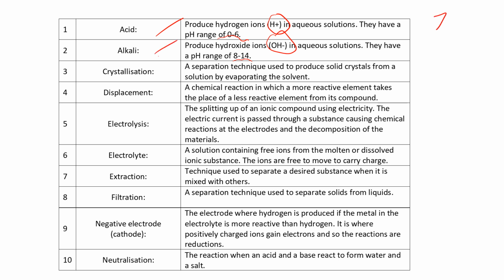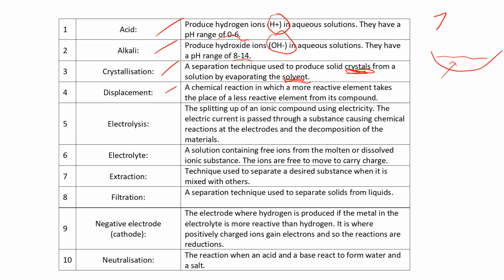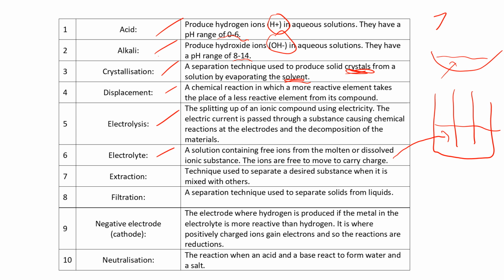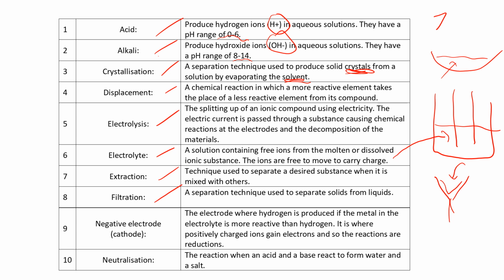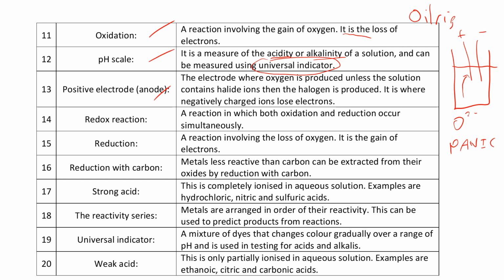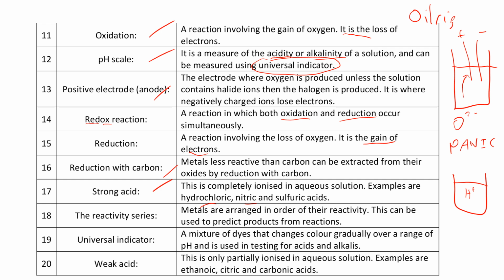Chemical changes key definitions video